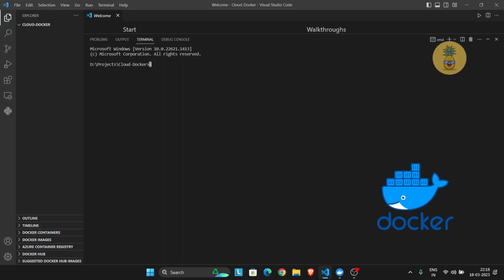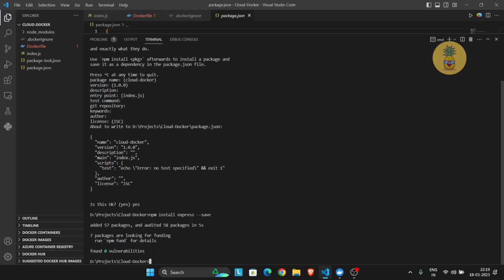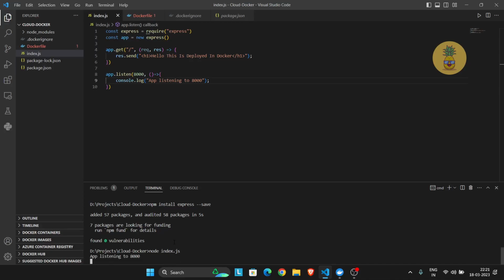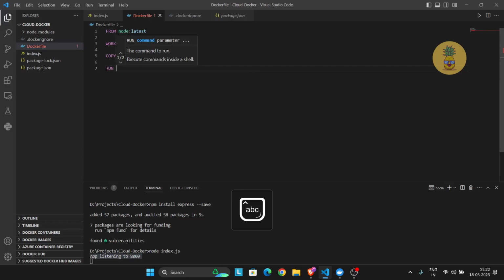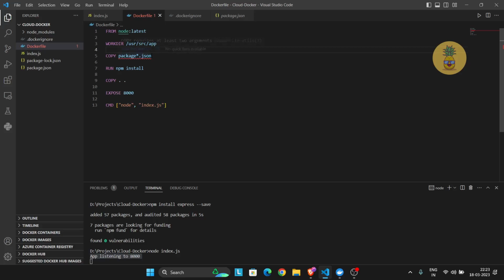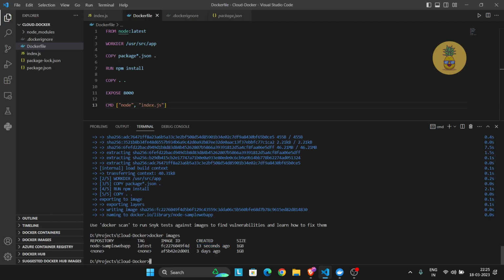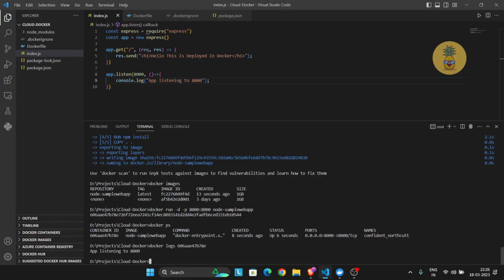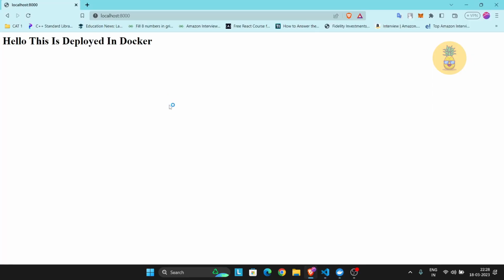Deploy Node JS To Docker | Docker 🐋 Tutorial | 2023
How To Deploy Your Node JS To Docker | Docker 🐋Tutorial | 2023

In this tutorial you will see how you can deploy your Node JS Application to docker 🐋 with really simple steps.

Requirements:
1. Docker
2. Node JS